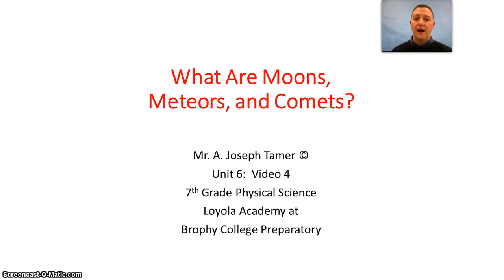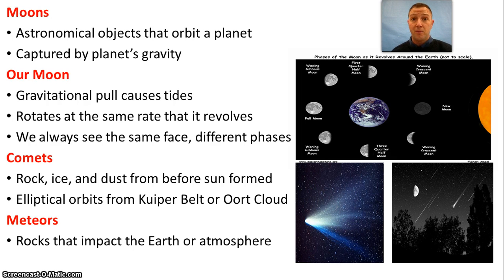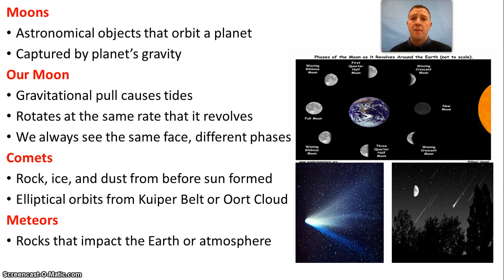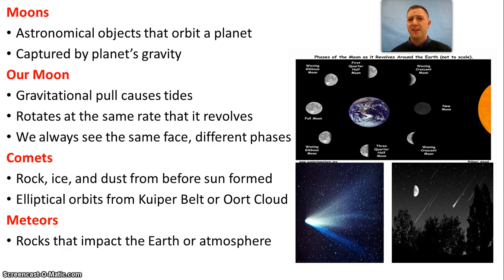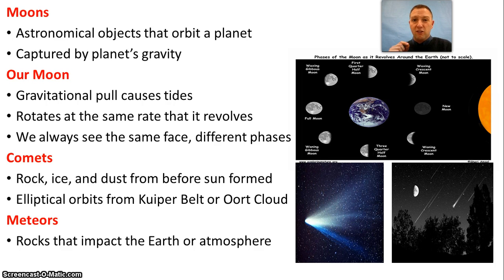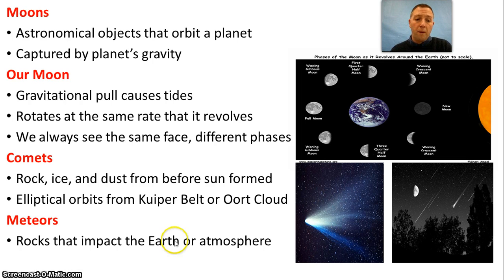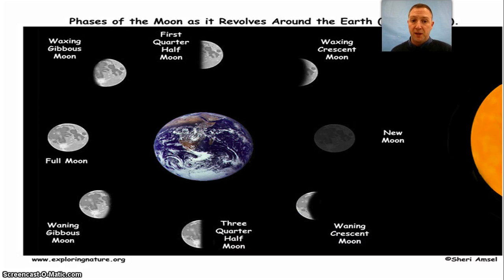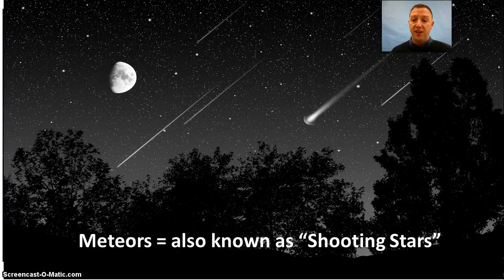Gr7 U6 L4 Moons Meteors Comets L